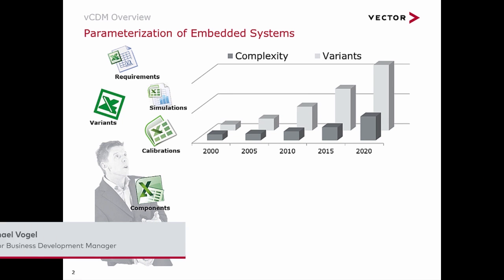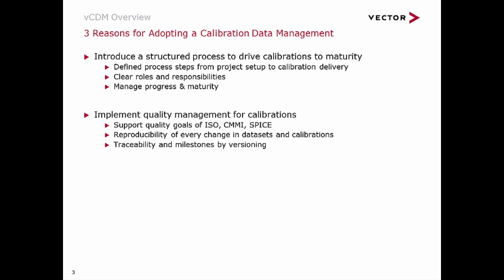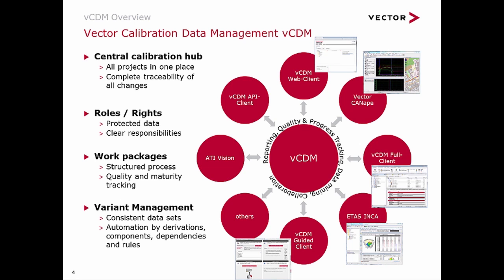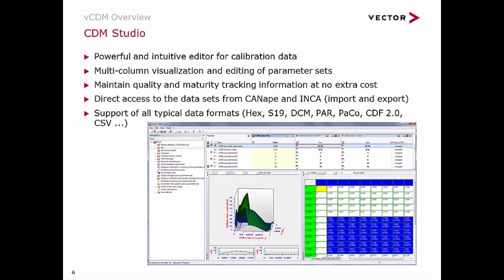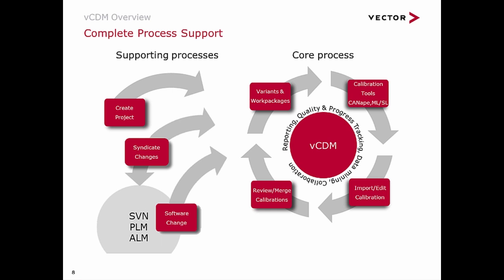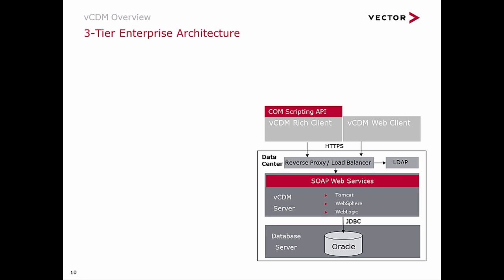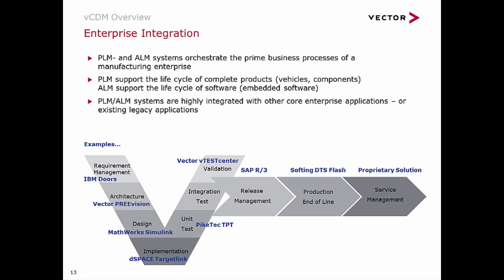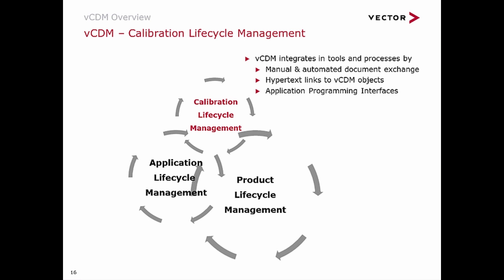Vector Calibration Data Management – Overview vCDM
The Vector Calibration Data Management System vCDM is used by companies to introduce a structured process to drive ECU calibration data to release quality. It provides efficient management for many calibration variants and helps to deliver consistent data sets for Powertrain, Chassis and Body ECUs.

This video provides an introduction to calibration data management with vCDM. Learn about the product, its components and core functionality. It also illustrates its capabilities for variant management and enterprise integration with Application Lifecycle Management (ALM) and Product Lifecycle Management (PLM) systems.